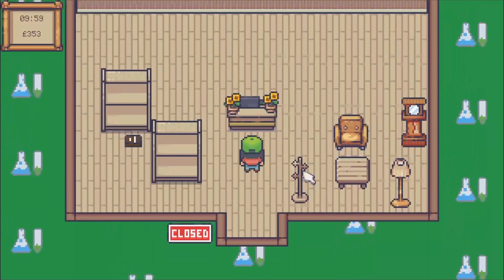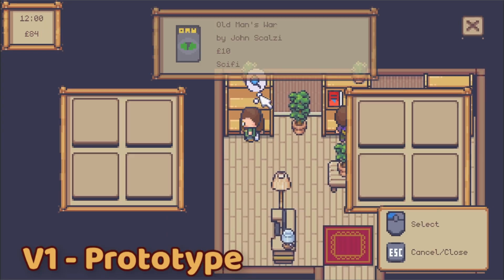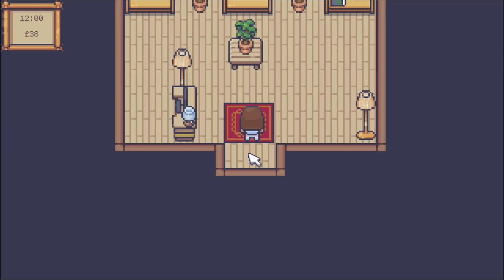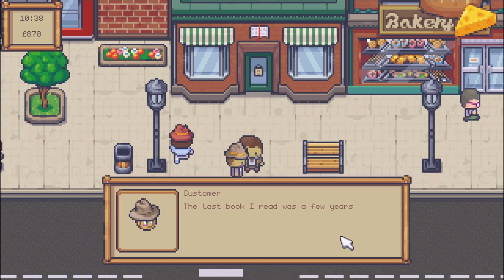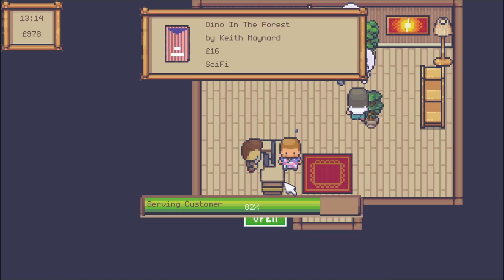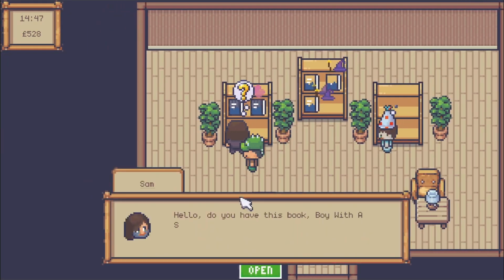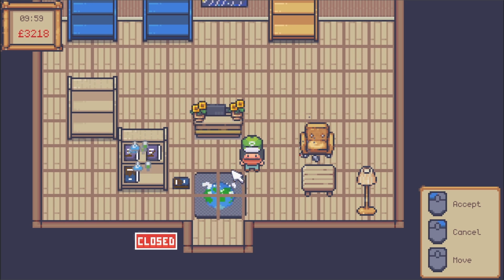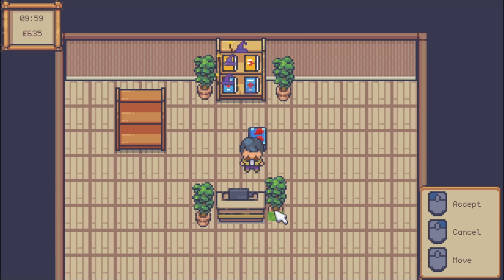Making Of Book Bound (Devlog)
This is the Making-Of video of Book Bound. In this video I go through the development timeline of Book Bound starting from the very first version to the last one.